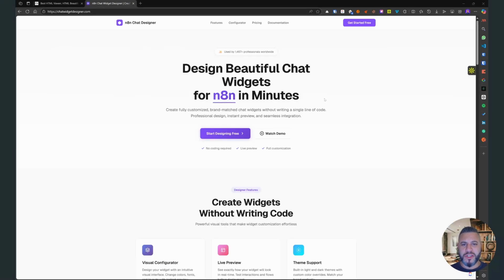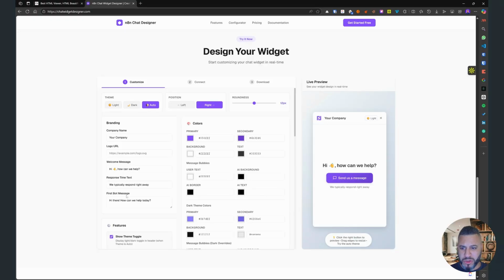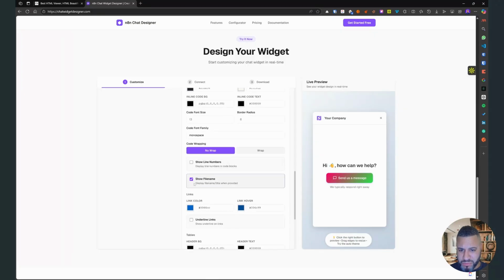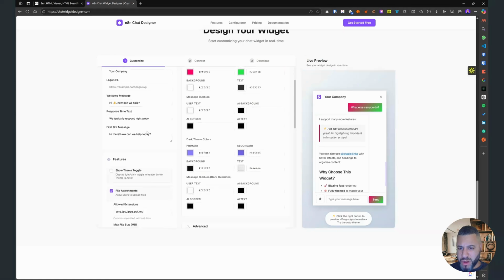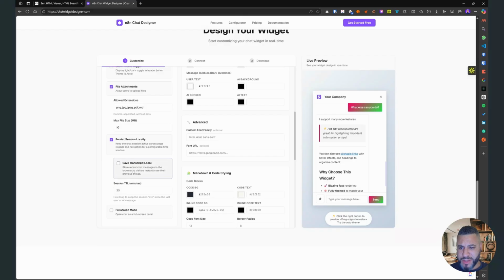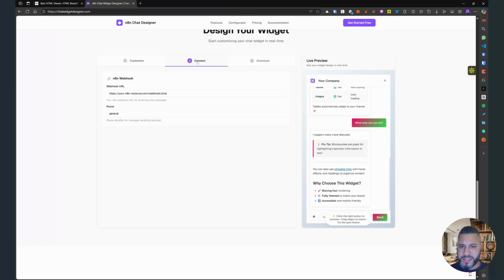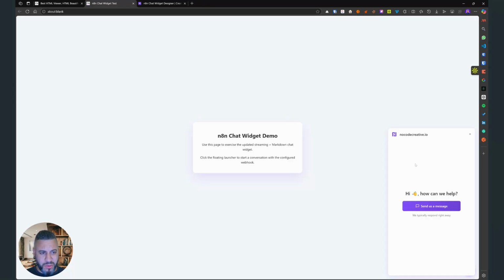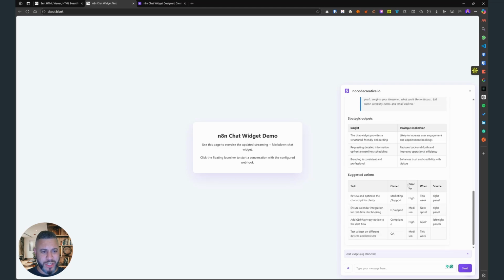Build a Branded, AI Streaming, n8n Chat Widget with Chat Widget Designer!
Build a Branded, AI Agent, Streaming, n8n Chat Widget with File & Image Upload Support in 60s — n8n Chat Widget Designer.

Want a beautiful, fully branded chat widget for your website — no code required? In this demo, I show the Chat Widget Designer configurator: live preview, deep customisation, streaming responses, file & image support, browser-persistent sessions and seamless n8n webhook integration. Perfect for lead capture, support and product demos.

What you’ll learn:
- How the live configurator lets you design and preview a widget in real time.
- Full branding controls: logo, colours (primary/secondary/gradients), fonts, bubble styles, dark mode and border radius.
- Behaviour settings: auto mode, welcome messages, delays and fullscreen mode.
- Advanced features: file attachments, persistent sessions stored in the browser, image previewing, rich markdown and code styling.
- How to connect the widget to n8n using a webhook and how licensing / downloads work.